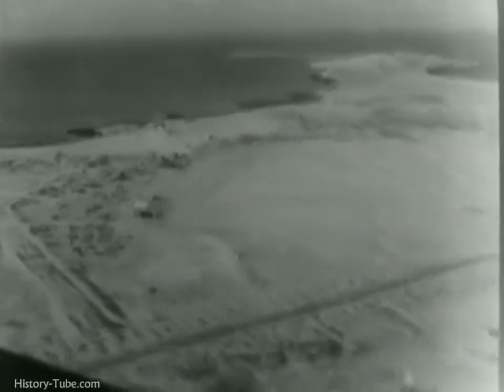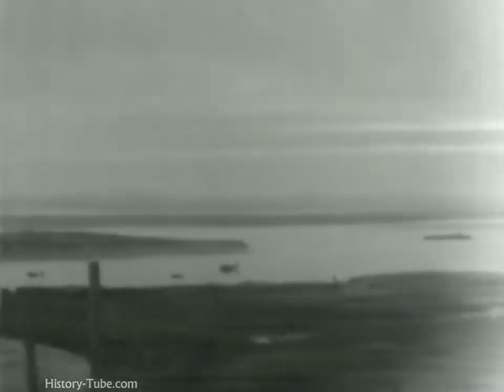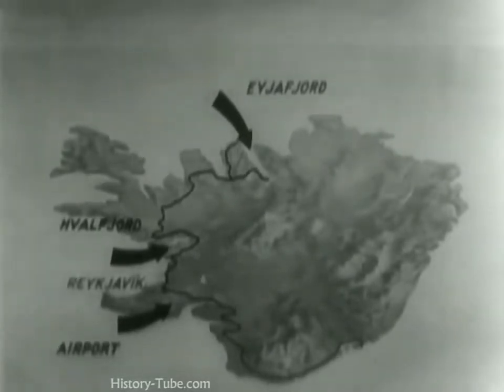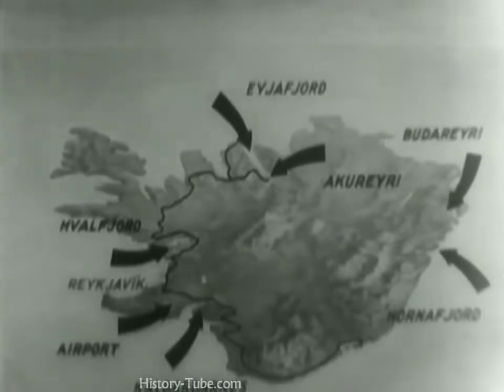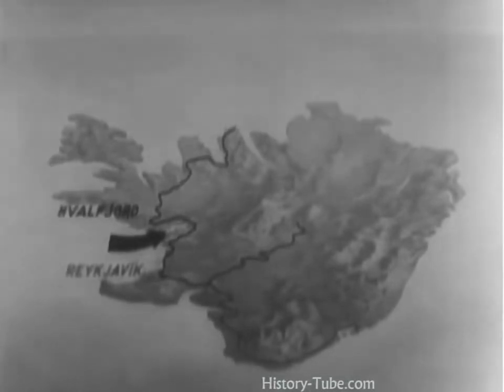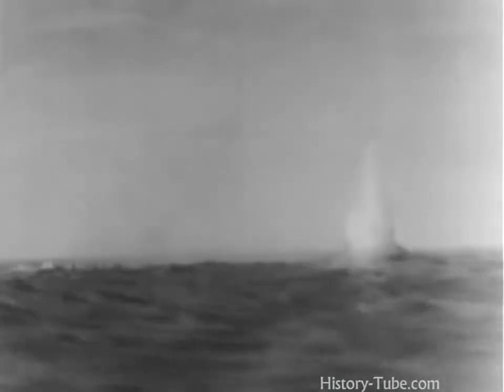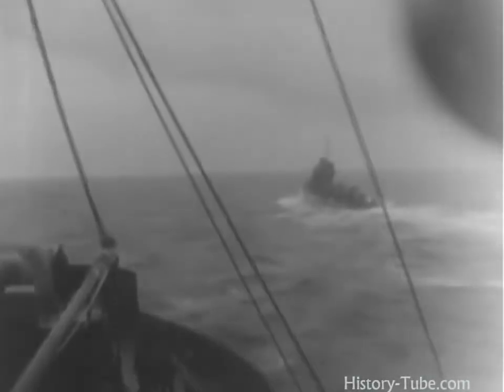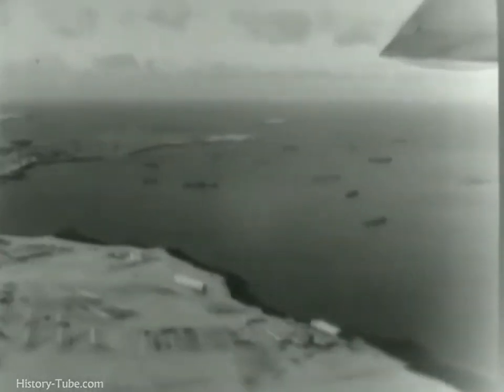The Days of Iceland in WW2 ()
The invasion of Iceland, codenamed Operation Fork, was a British military operation conducted by the Royal Navy and Royal Marines during  II. The invasion began in the early morning.

This educational history video depicts the California National Guard during the mid 1970s. California National Guard is a federally funded California military force, part of the National Guard.